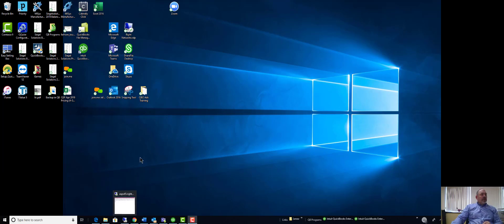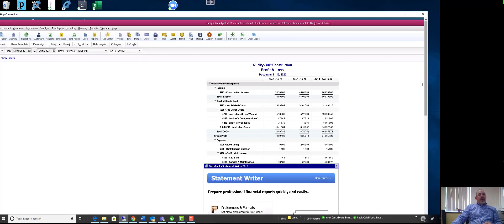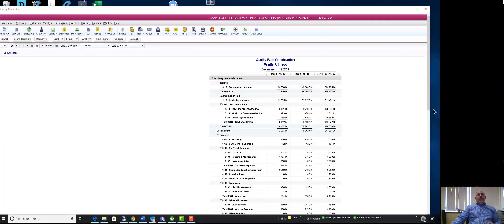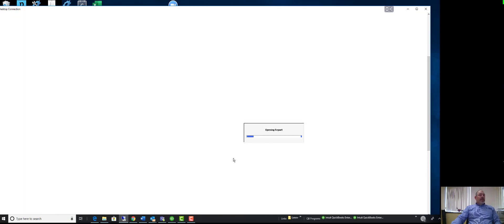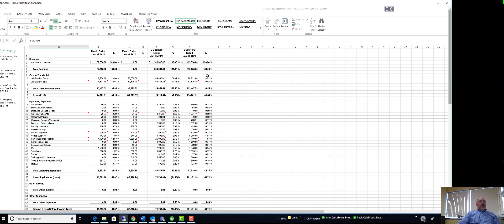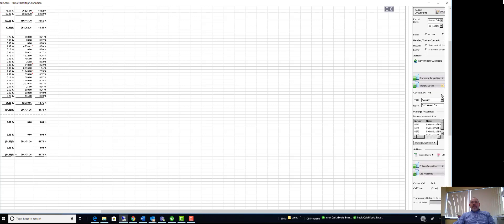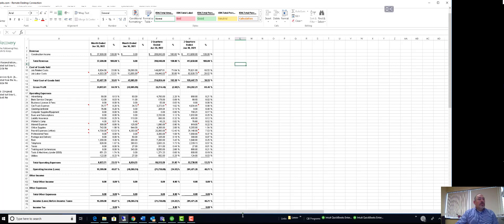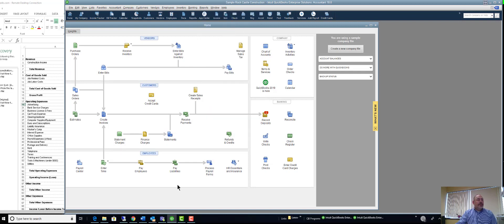Use the Statement Writer in QuickBooks Enterprise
Tutorial: How to Use the Statement Writer in QuickBooks Reports